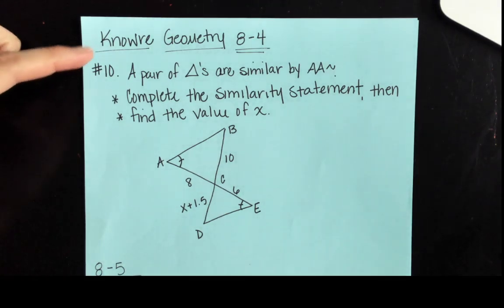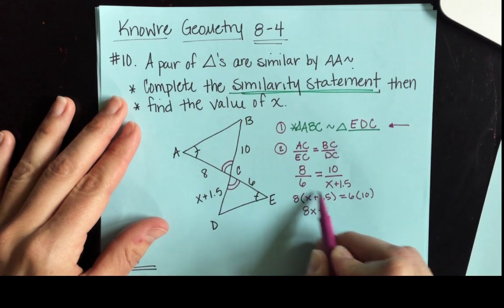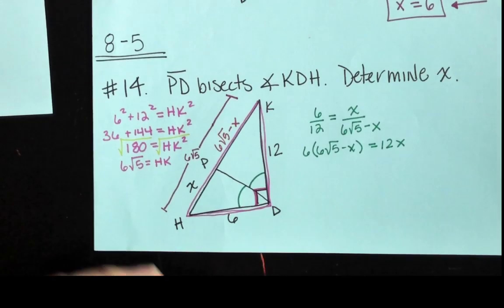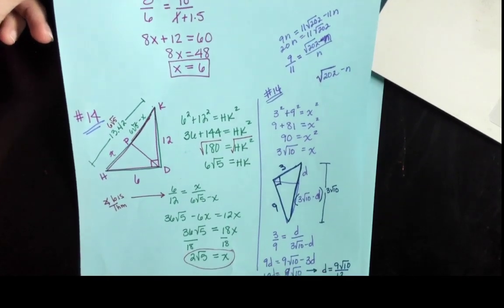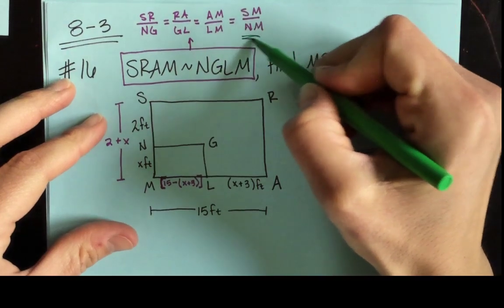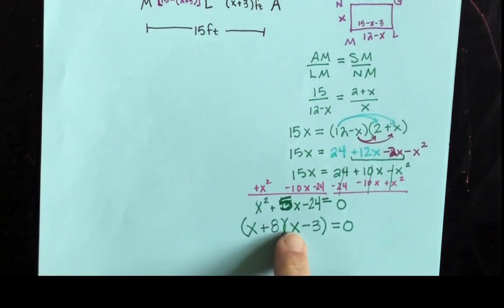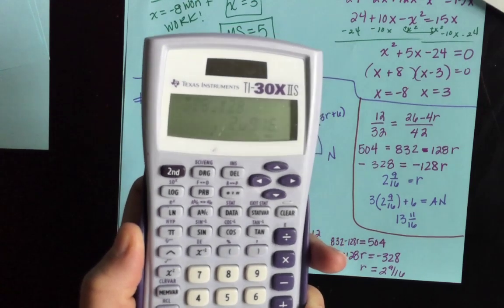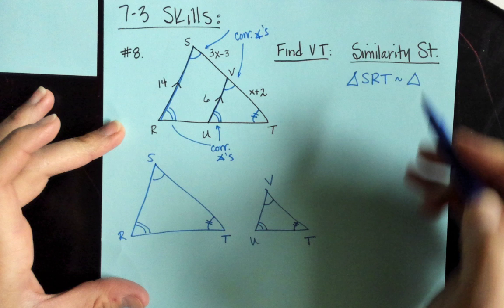3-30-20 Geometry Review Questions for Similar Chapter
Student emailed Questions and live stream questions